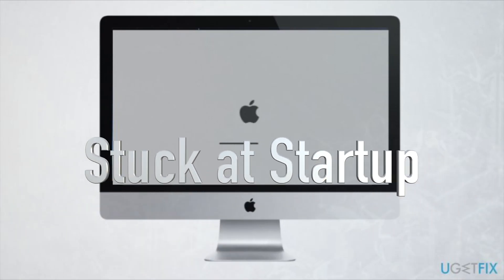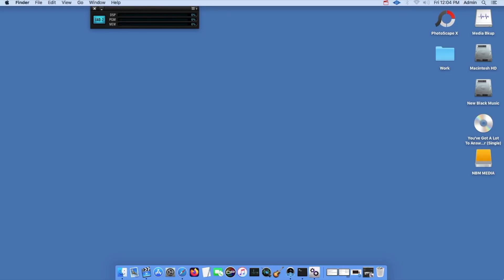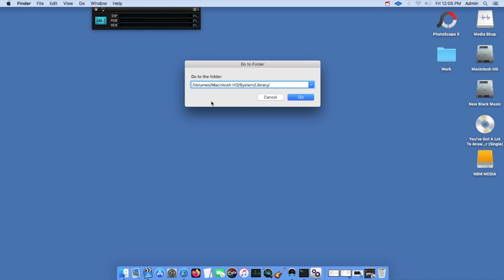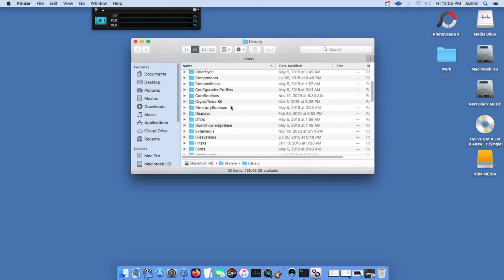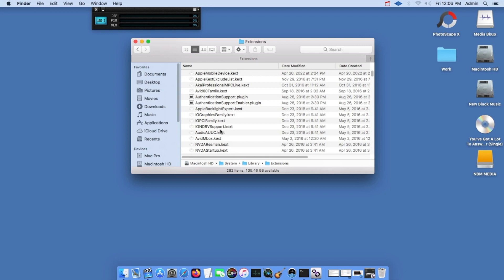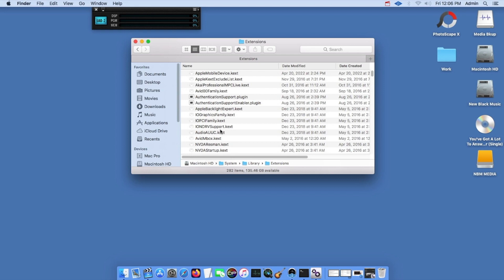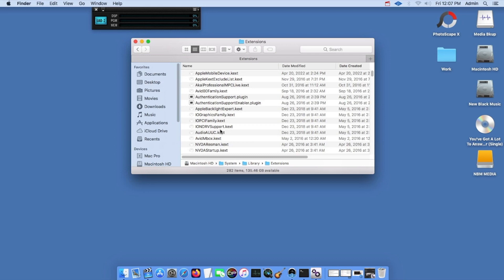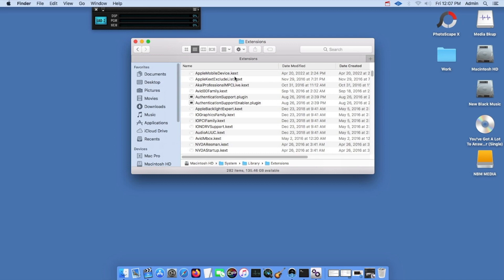MacOS startup stuck / frozen at Apple logo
Hopefully this will help those who are having trouble starting up their Mac and are getting stuck at the Apple logo. I don't know if this is something that only happens to Intel Macs or also happens with the current version of Macs.
If you are having this problem you basically have to Start up from a rescue recovery drive and go into the extensions folder of the drive with the system that is stuck and examine the KEXT files and see which ones may be causing the problem and remove them.
Be very careful and make a copy of things before you start to remove or delete.
If you screw up your system don't blame me..

If you find this video helpful please go to our website and purchase some of our music. we have been demonetised by YouTube for a very long time so your music purchases are very crucial and important. Feel free to let me know what I can do better to make the videos more interesting and appealing.
I am recovering from illness and my vision is very poor but with your help I know the videos will improve.